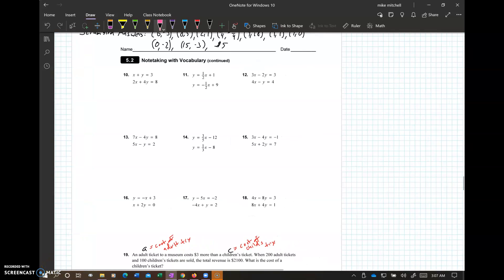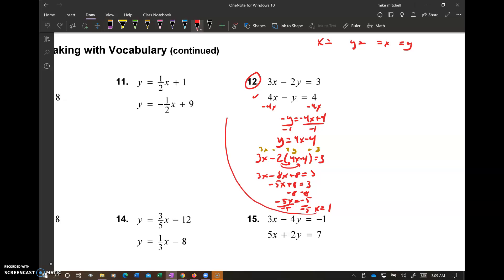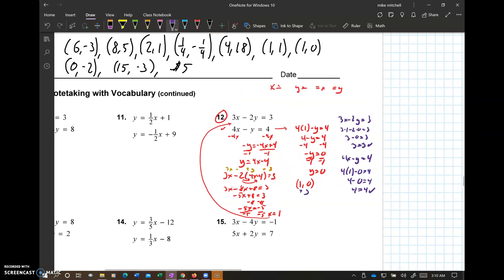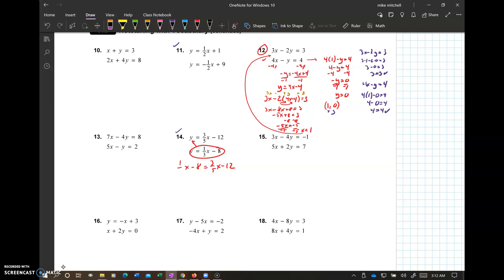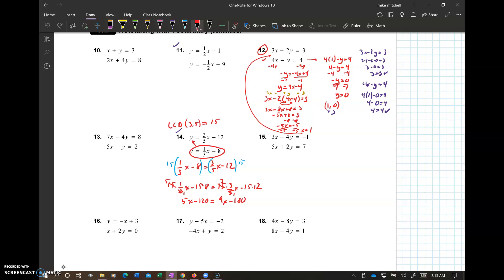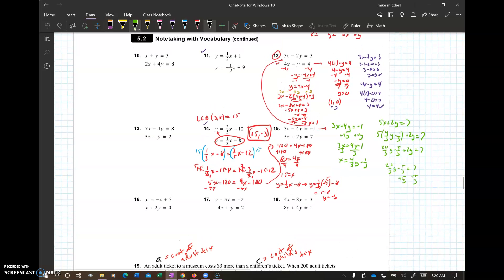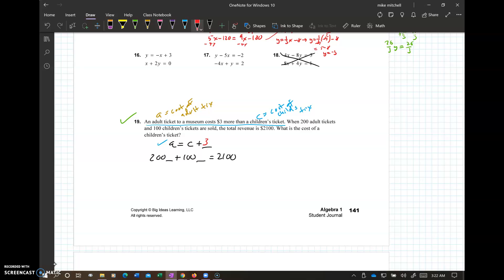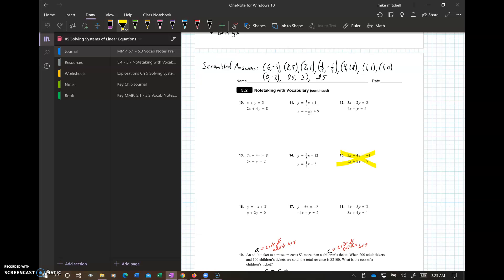Alg 1 5.2 Journal Pt 2 Vocab-Notes-Practice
Pt 2 of Video guide for Alg 1 BIM Journal, 5.2, Solving Systems of Equations by Substitution